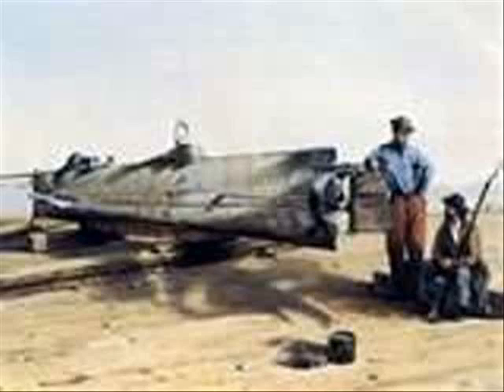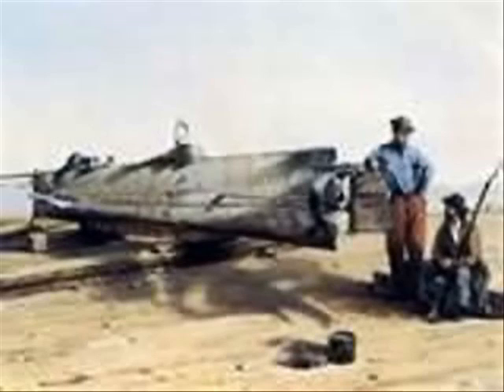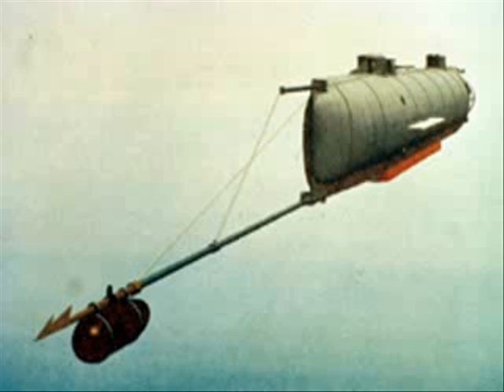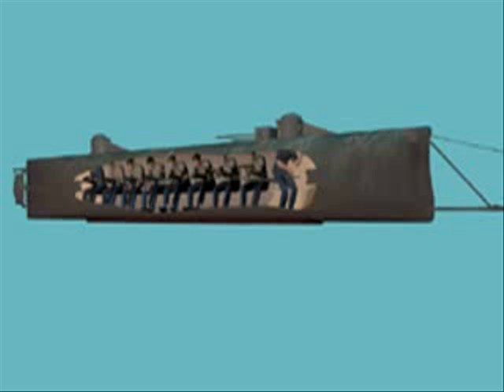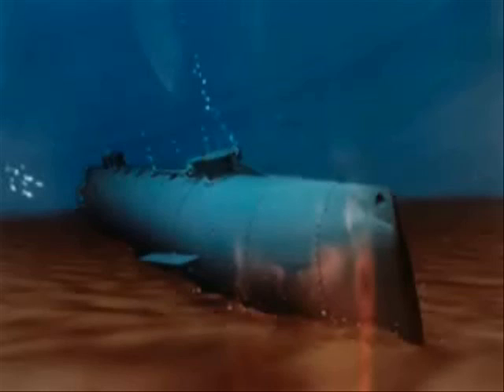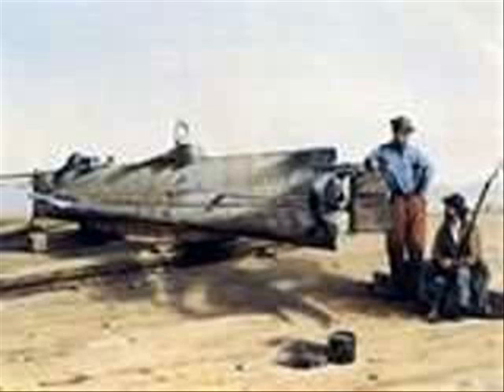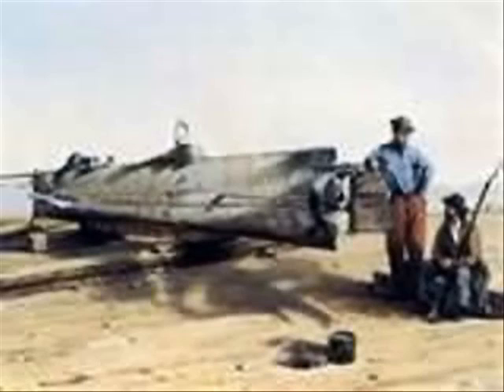Hunley Mini Lecture Project 0001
7 minute mini lecture on the CSS Hunley that conducted the worlds first succesful submarine attack.